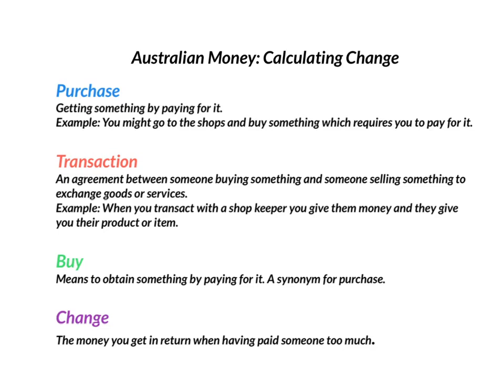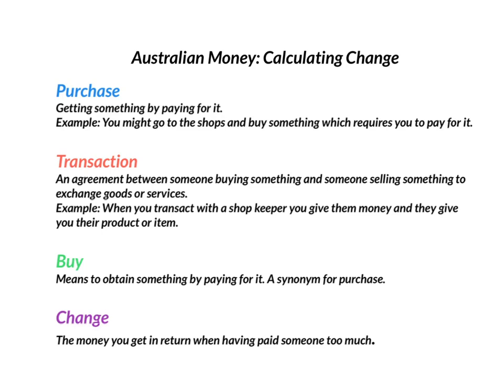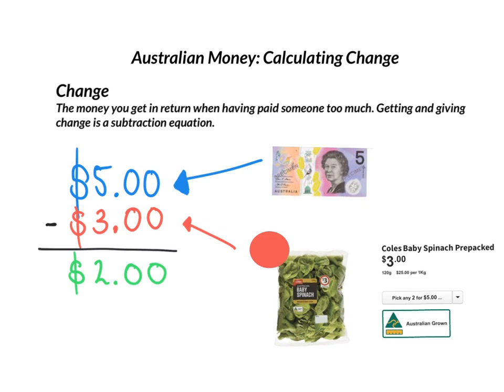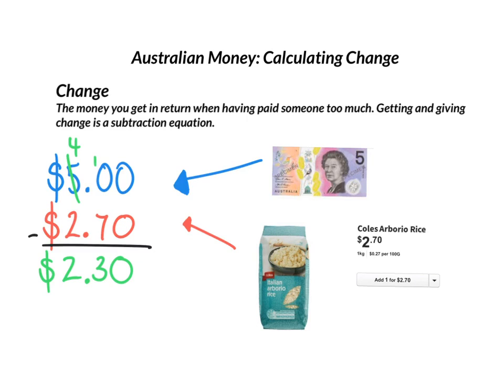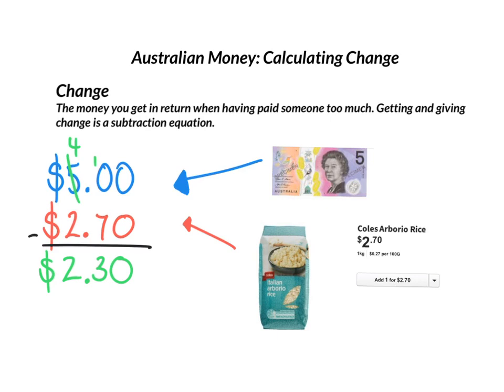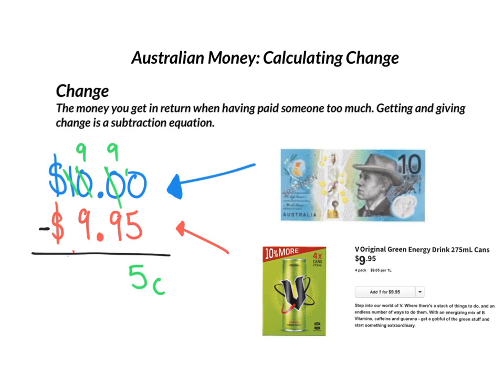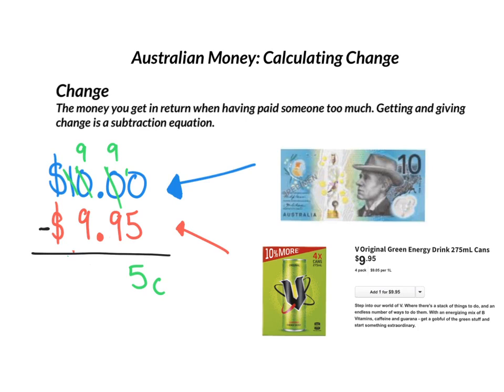How to Calculate Change | Australian Dollars and Cents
Calculate change from an Australian money transaction. Connect the amount paid, the cost and the change to explain the calculation.